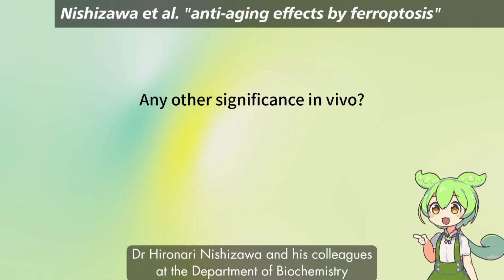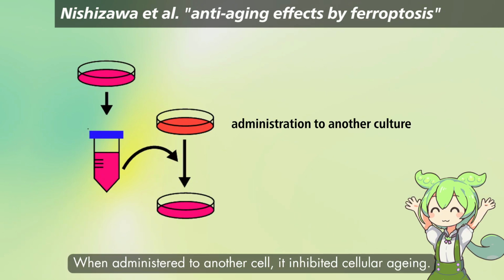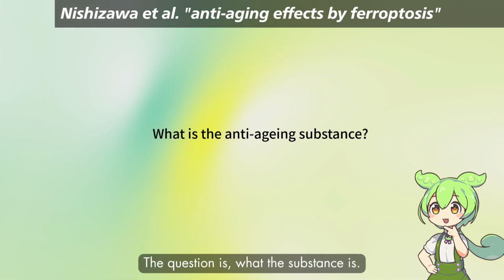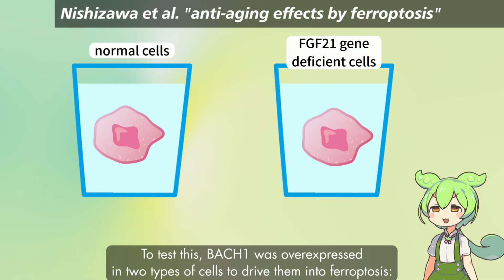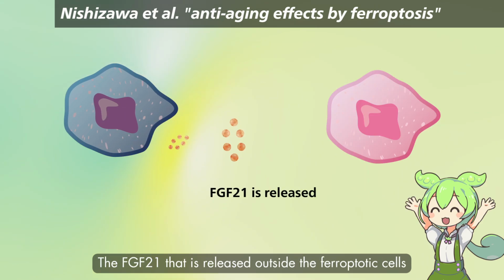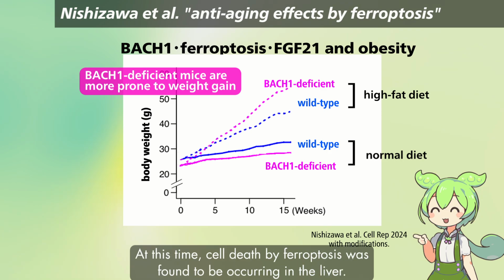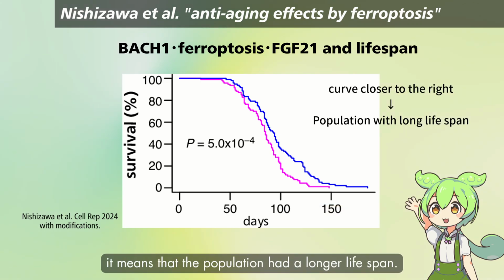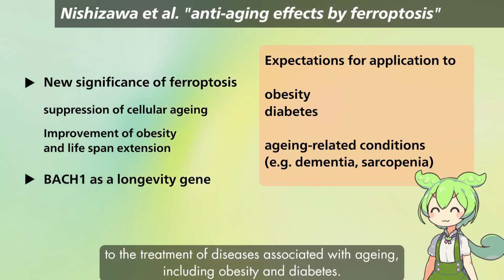Anti-Ageing Effects of Ferroptosis induced by BACH1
The researchers led by Dr. Hironari Nishizawa at Department of Biochemistry, Tohoku University Graduate School of Medicine have published their findings in "Cell Reports".

"BACH1 inhibits senescence, obesity, and short lifespan by ferroptotic FGF21 secretion"

The group previously found that the BACH1 transcription factor induces ferroptosis, a form of programmed cell death.
Now they have revealed that ferroptotic cells release the FGF21 growth factor, which exerts anti-ageing effects on other cells, improves obesity, and prolongs lifespan.
This research unveiled the new significance of ferroptosis and function of BACH1 as a longevity gene.